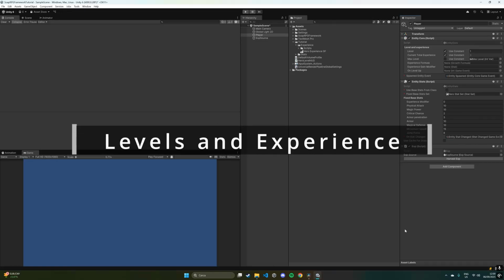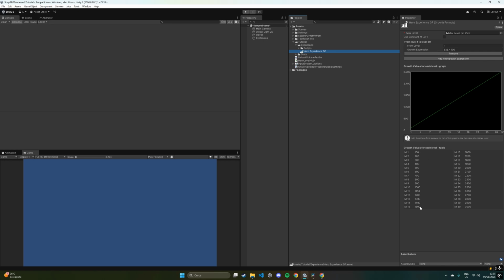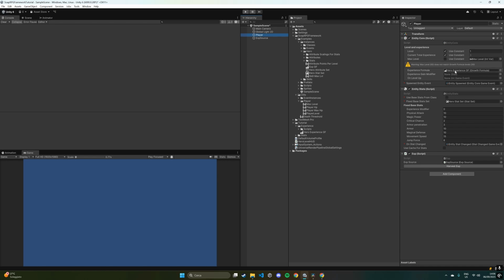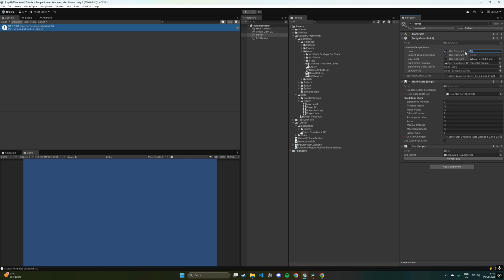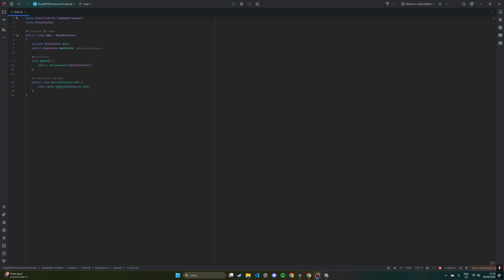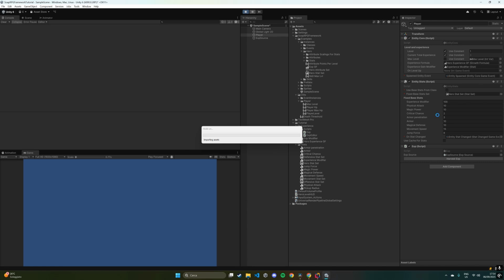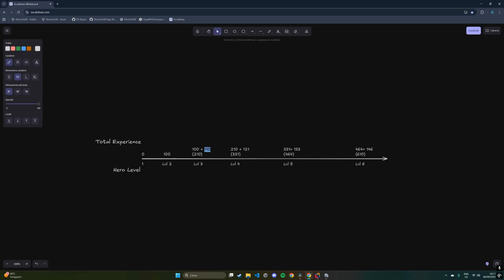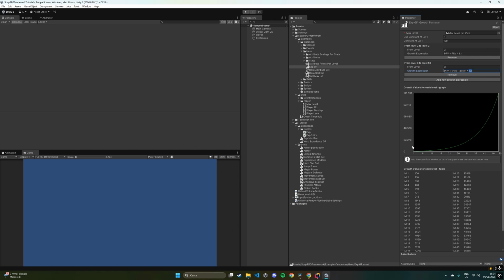4. Levels and experience - Astra Framework Tutorial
In this video you'll learn how experience is managed by the framework, how to assign the formula for the experience progression, how to manage the maximum level of an entity, how to assign a statistic for changing the amount of experience earned, and which tools the framework provides for assigning the amount of experience that game objects can grant to entities. The video closes up by showing a real-world experience growth formula.

00:00 - Intro
00:40 - Current total experience and Growth Formulas
04:04 - Maximul Level
09:01 - Experience gained modifier
10:02 - Granting experience
14:52 - Real-world exp Growth Formula